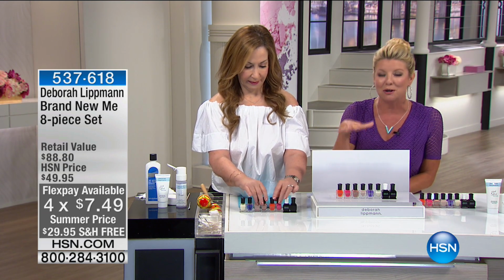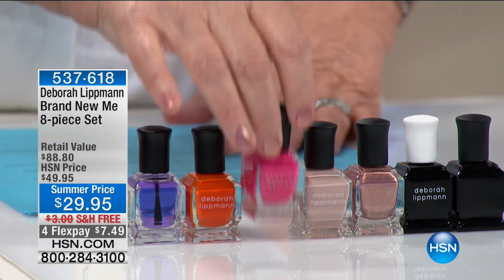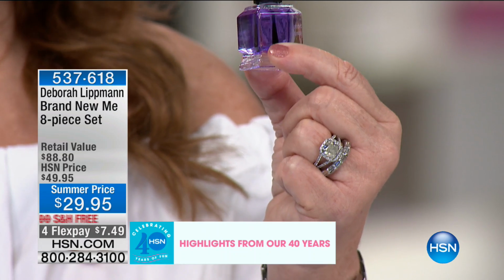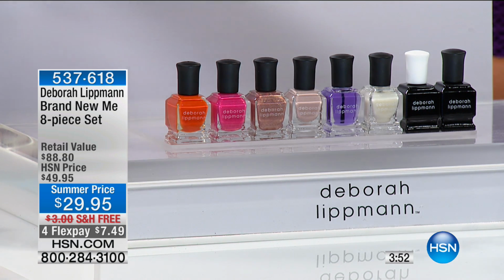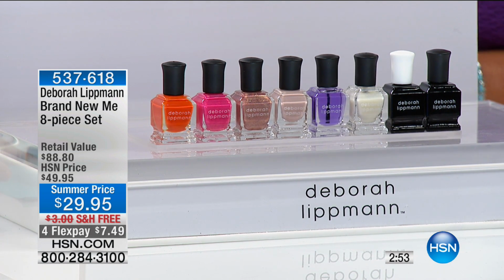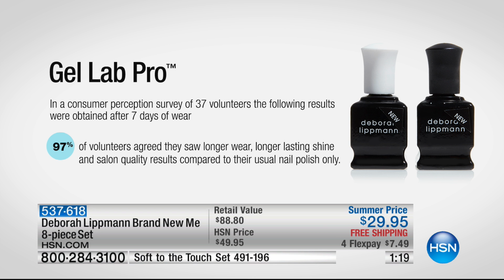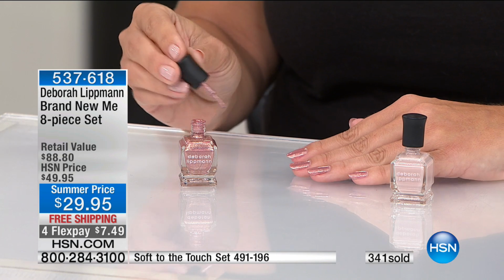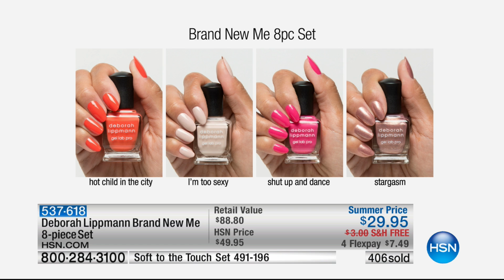Deborah Lippmann Brand New Me 8piece Set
8piece set including Deborah Lippmann's iconic manicure essentials and a vivid color collection

    .27 fl. oz. Gel Lab...